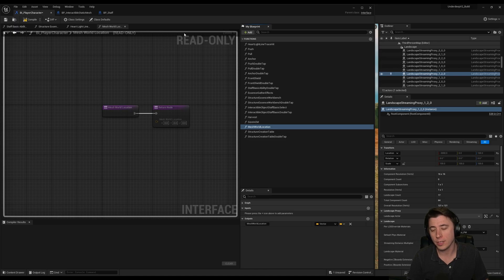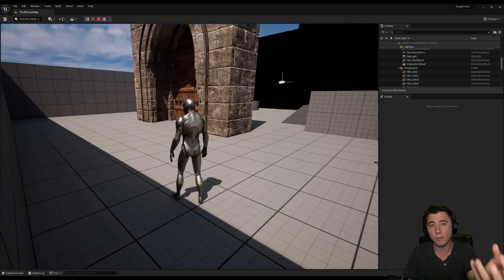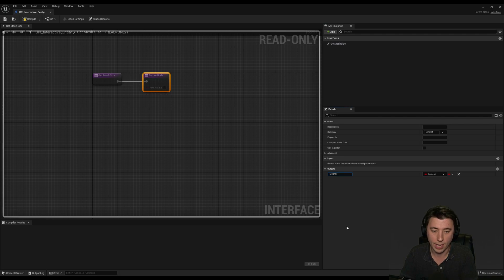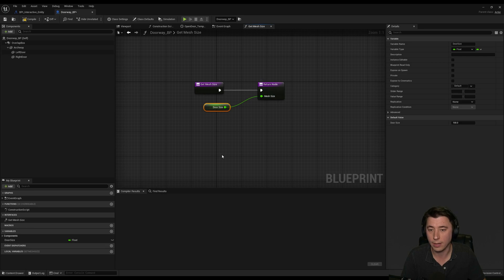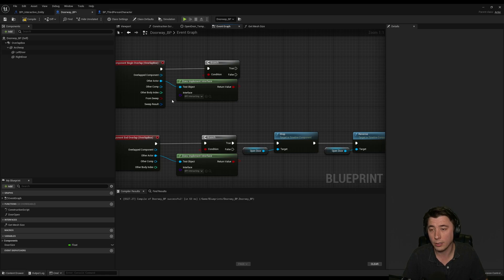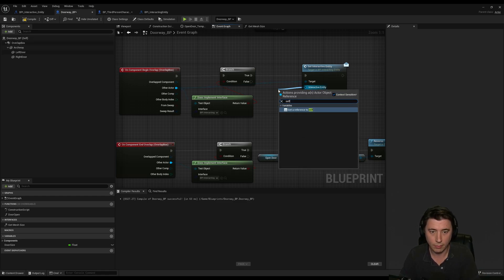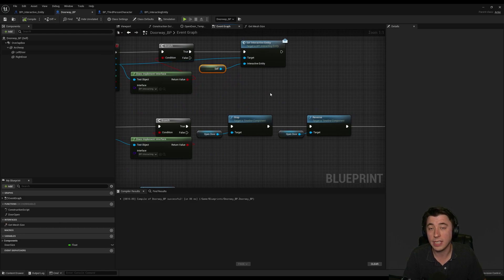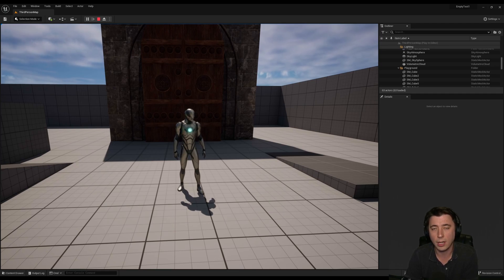How to Get Data FROM the Object Implementing an Interface - BPI with Interactive Door Example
This is a quick tutorial on how to get data FROM the object implementing the interface.  In this example, we get the size of the door to determine if our character has enough strength to open the door.

This is built off an earlier tutorial titled 'Casting vs. Interfaces', linked below.   That tutorial is a necessary prerequisite to follow this tutorial in full.

Casting vs. Interfaces - with Interactive Door Example